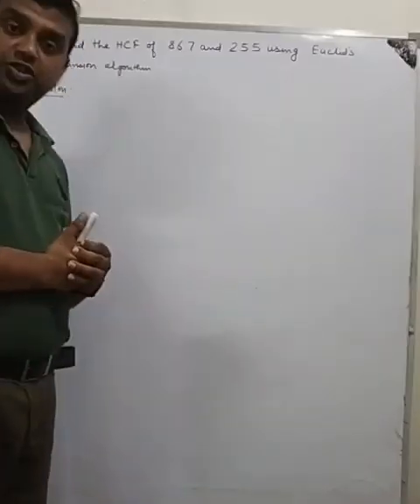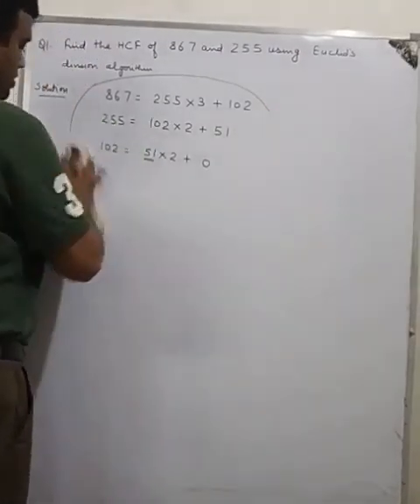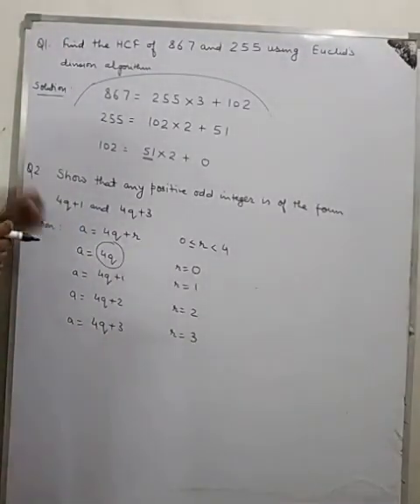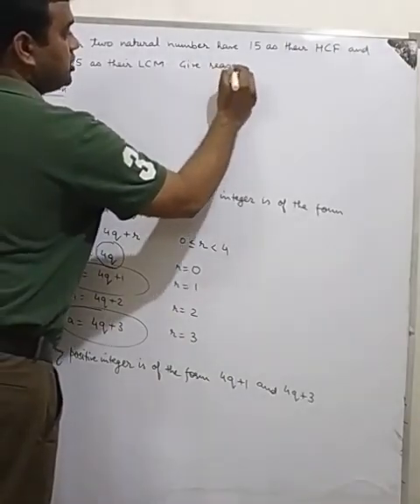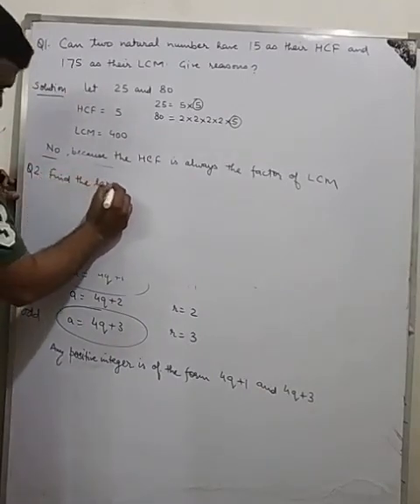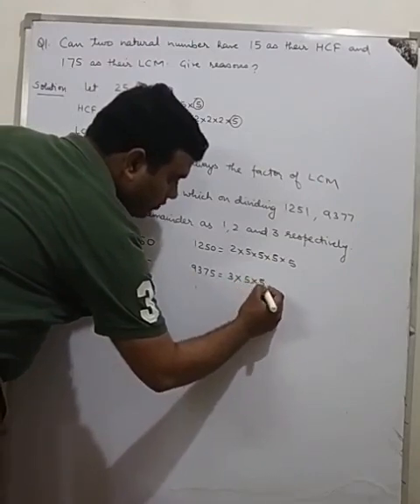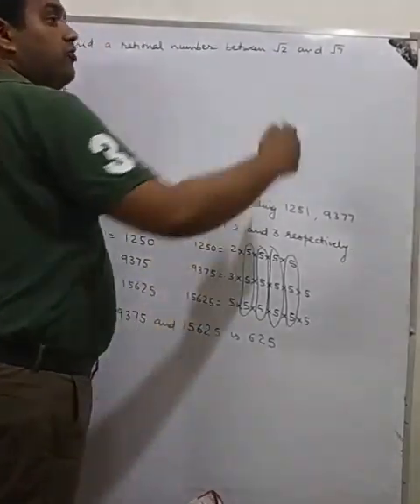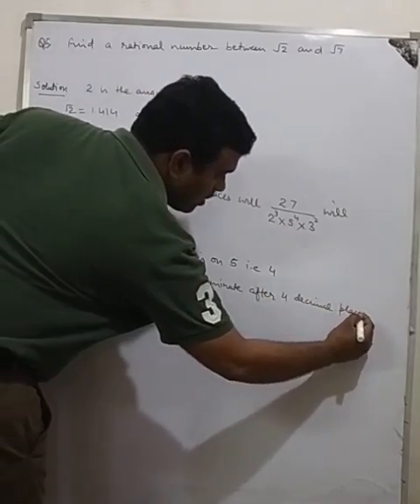Class 10 Maths by Mohd Asim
Chapter 1 Real Numbers ( Questions and Answers)